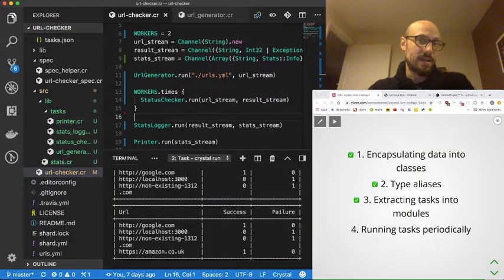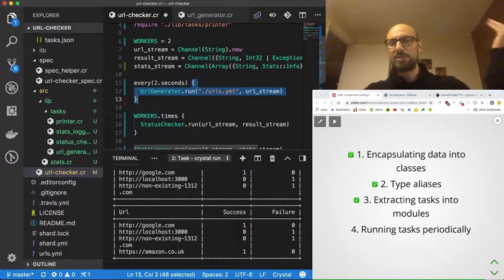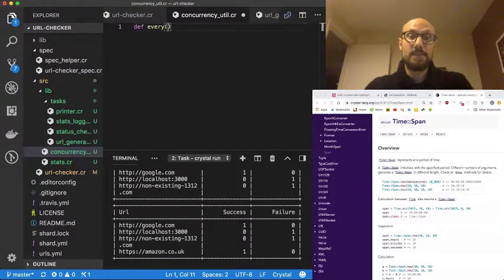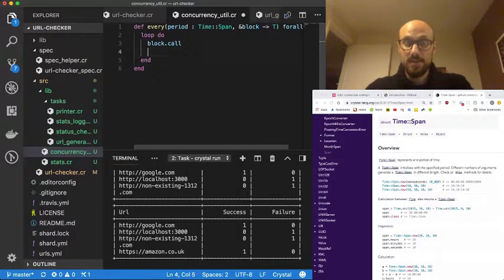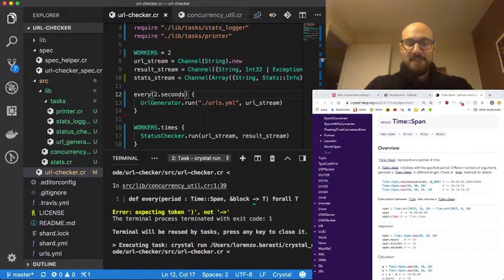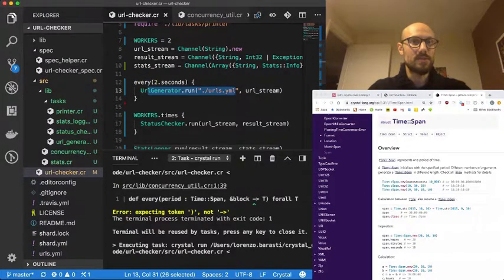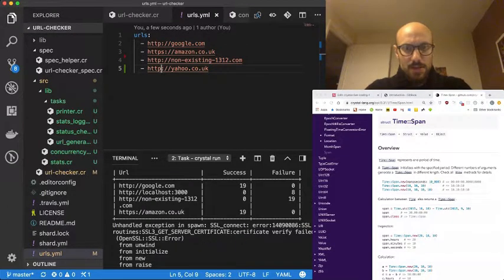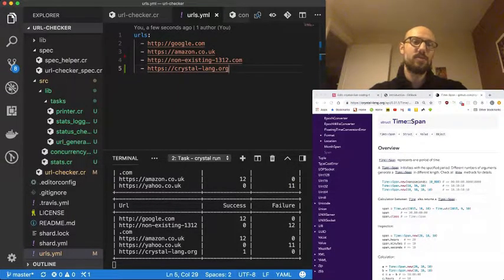2.3 Scheduling periodic tasks in Crystal - Live coding a URL checker in Crystal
A concurrent, terminal-based tool written in Crystal.
In this session we define a function that schedules a task to run at regular intervals.